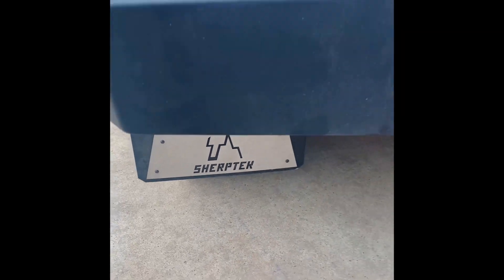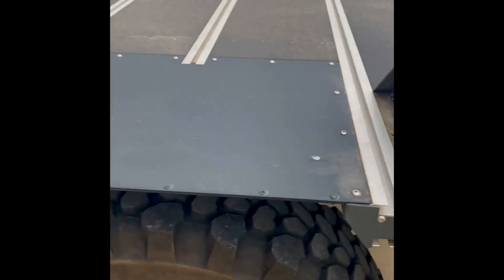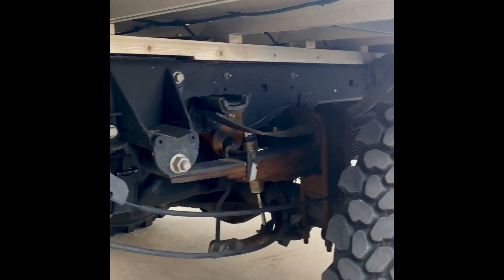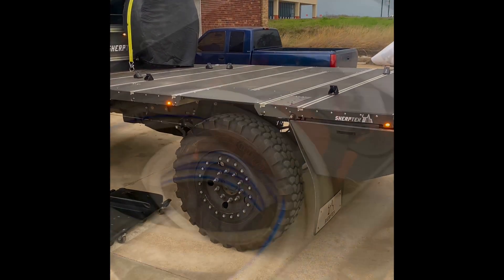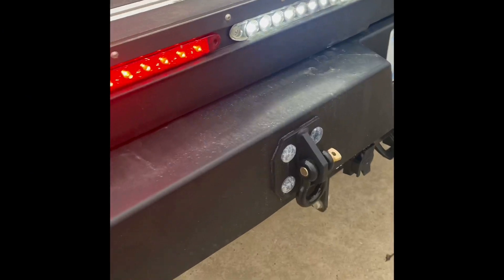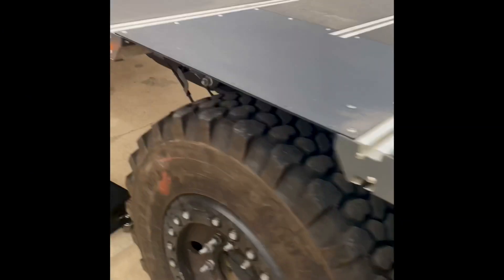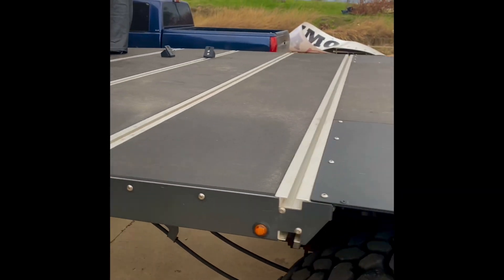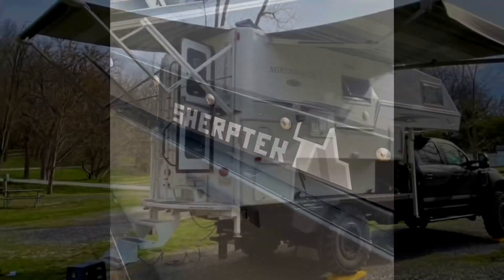Sherptek bed on one of our conversions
44” tires and our “Pro 80” front axle. 6:17 gears